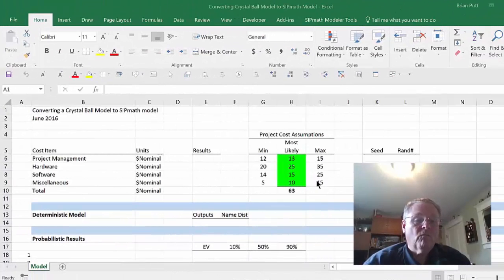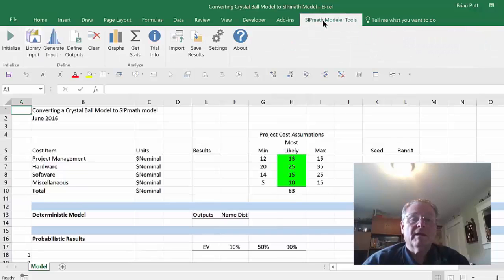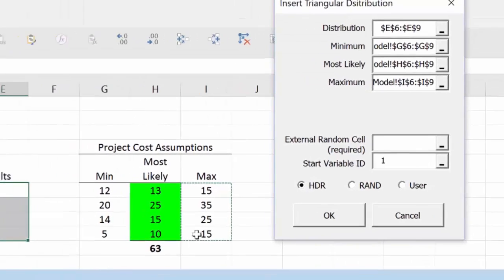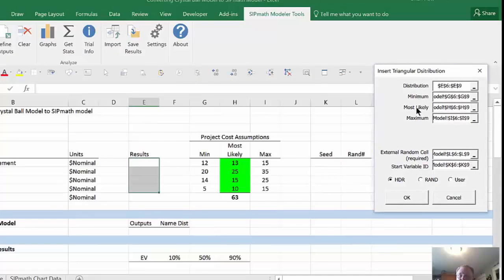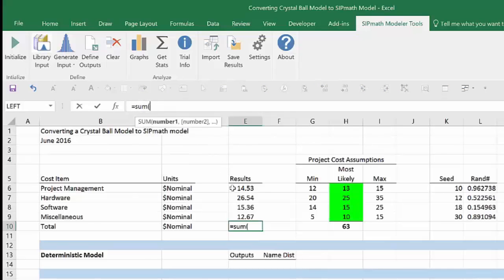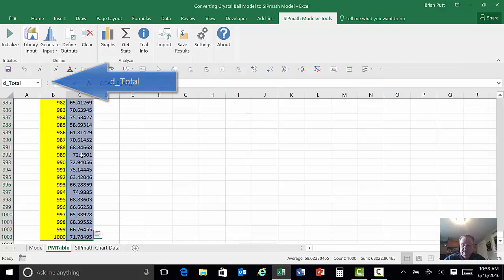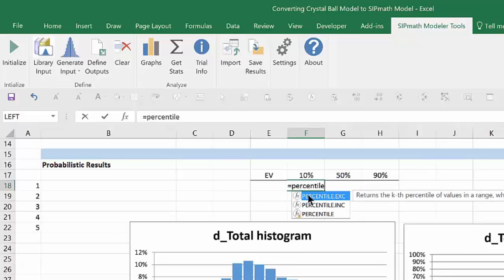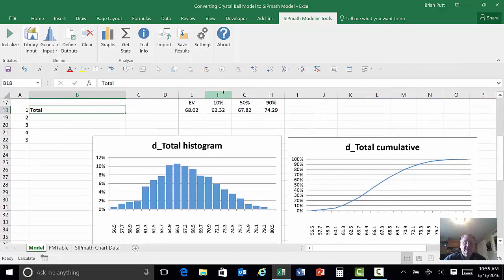Crystal Ball to SIPmath Part 1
Demonstration how to convert a Crystal Ball Excel model to SIPmath that uses free tools from ProbabilityManagement.org. Excel model used in the video available